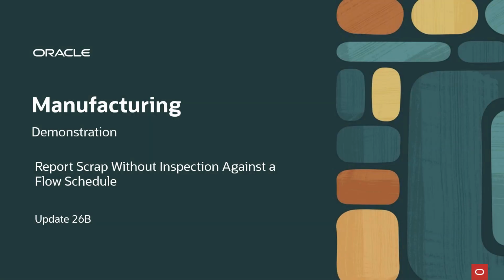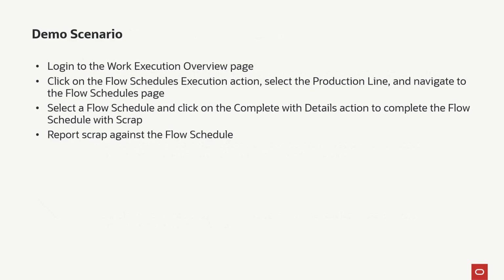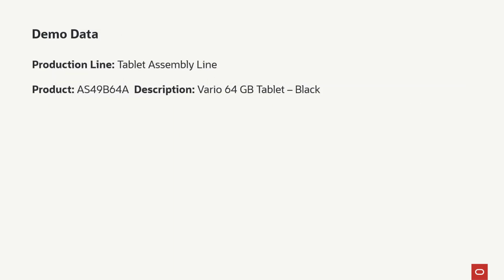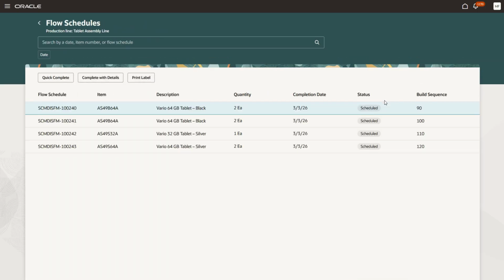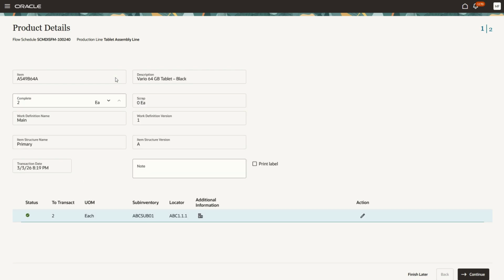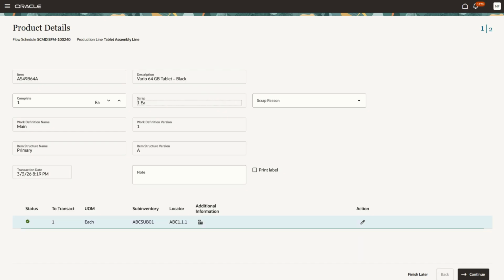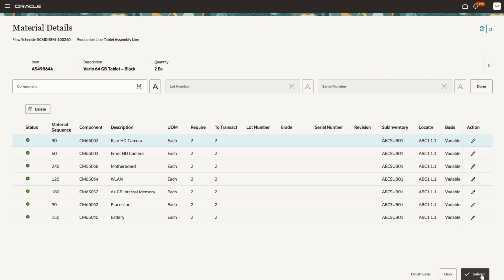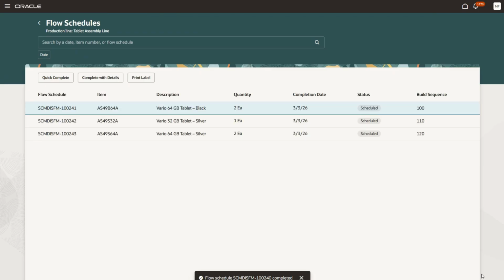Report Scrap Without Inspection Against a Flow Schedule